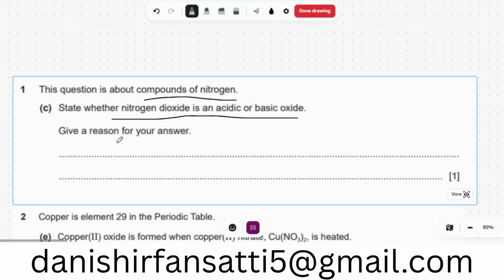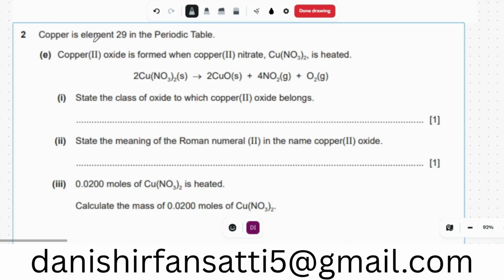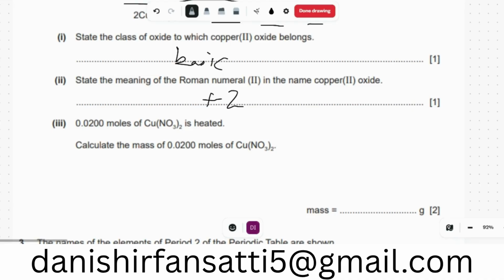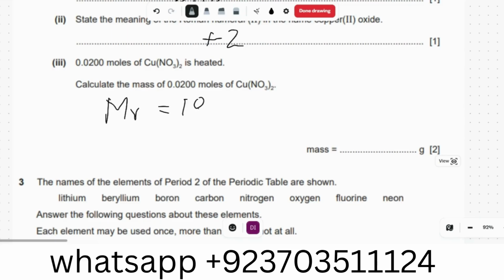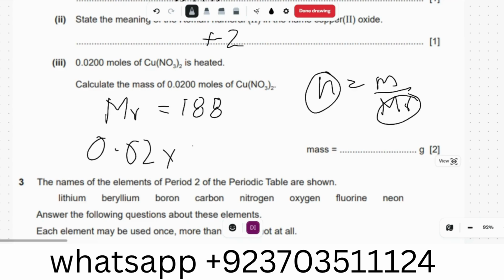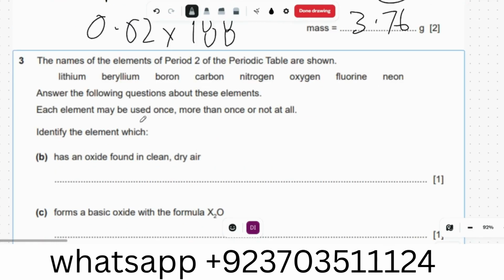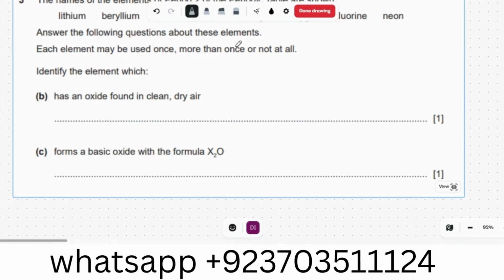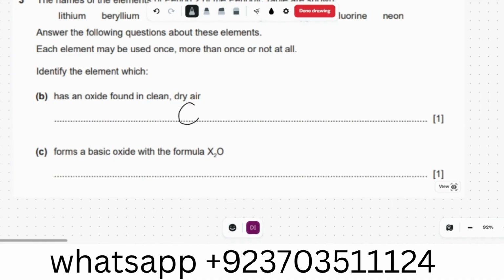IGCSE Chemistry | Oxides | Past Paper Questions | Acids, Bases & Salts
Master IGCSE Chemistry: Oxides with exam-style and past-paper questions.

In this video, we cover:

Metallic and non-metallic oxides
Acidic, basic and amphoteric oxides
Properties of oxides
Reactions of oxides with acids and bases
Oxides formed by metals and non-metals
Chemical equations
IGCSE exam-style questions
Mark-scheme focused answers

Perfect for Cambridge IGCSE Chemistry 5070 students preparing for their exams.

📚 Topic: Acids, Bases & Salts – Oxides
📝 Focus: Past Paper Questions
🎯 Exam: Cambridge IGCSE Chemistry 5070